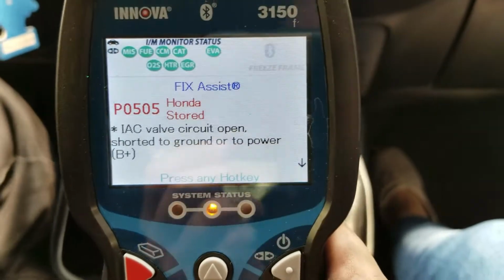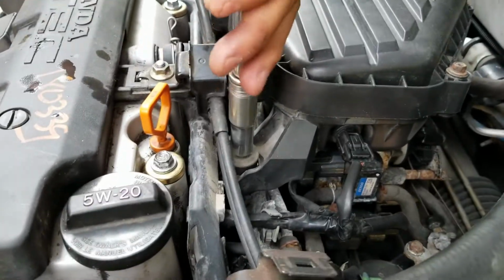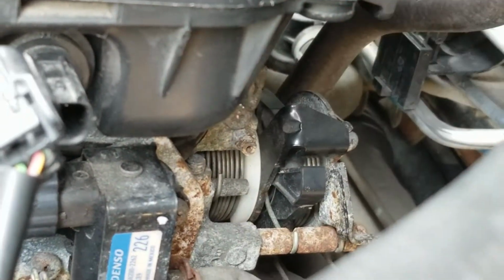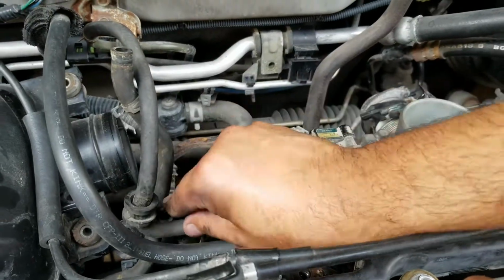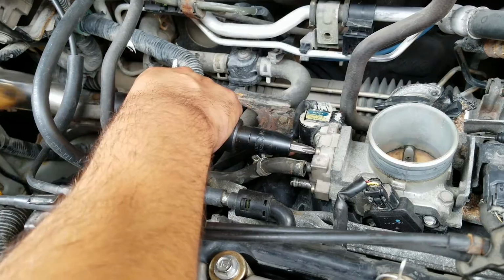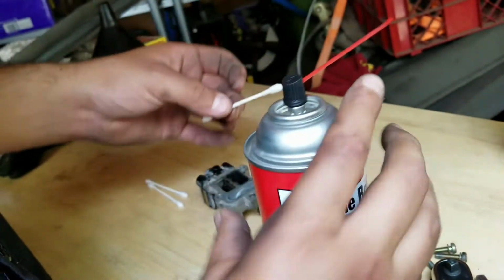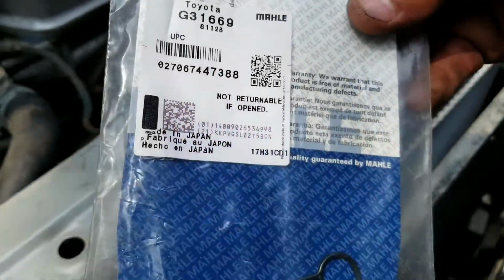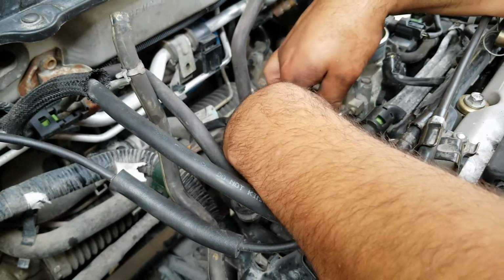01-05 Honda Civic Idle Air Control Valve (P0505)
Showing you how easy it is to replace or clean an Idle air control valve. You can clean this sensor in a lot of different cars. Most of the time these sensors do not just go bad. Carbon buildup seems to be the main cause to this issue. You will experience a very high idle.